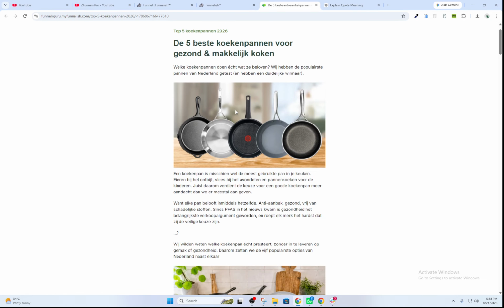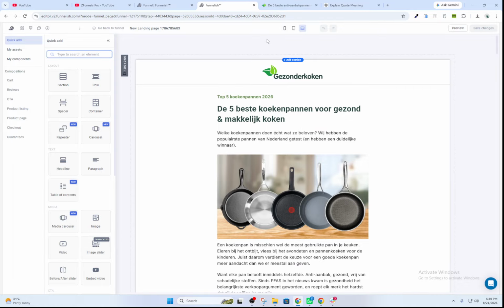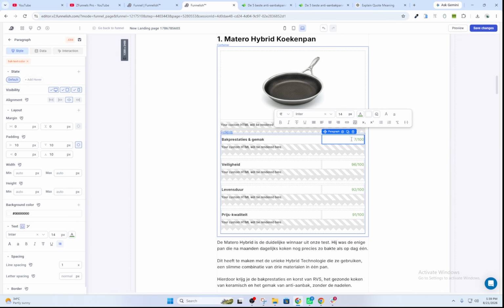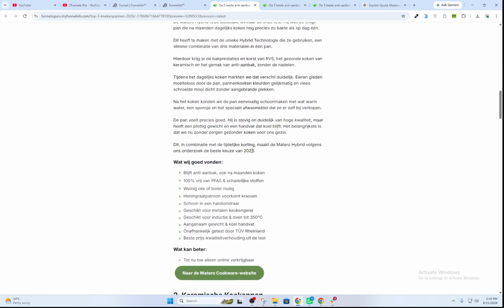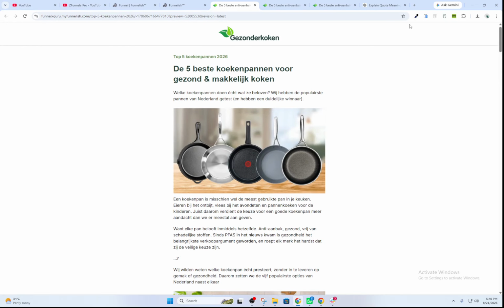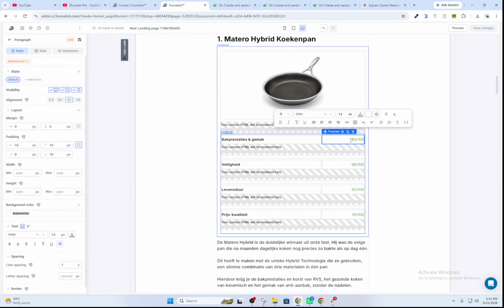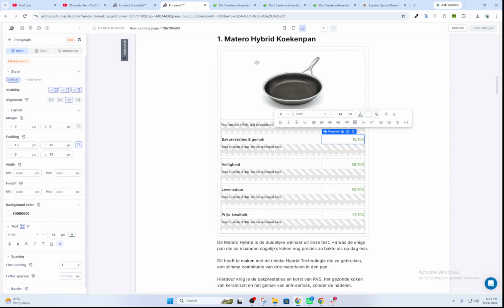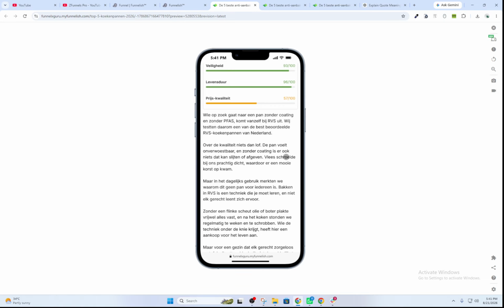Comparison Page | Funnelish Template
This sales page/product page or landing page is built on Funnelish Version 2. Do you want to learn Funnelish with my tutorials? Or do you want to buy this Funnelish template or any Funnelish, Gempages & Checkout Champ funnel templates? Or need a custom clone of any funnel? I offer professional services to replicate funnels on Funnelish, Gempages, and Checkout Champ, exactly as you need.

📦 Buy templates or 💼 Hire me for funnel cloning services